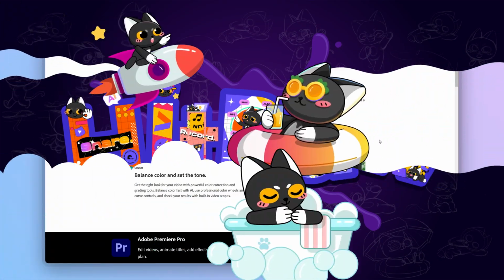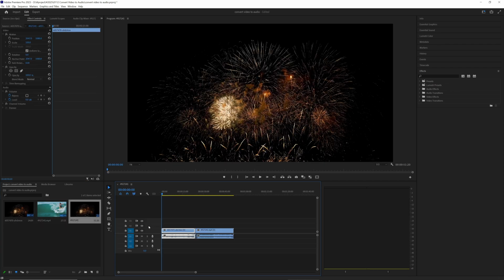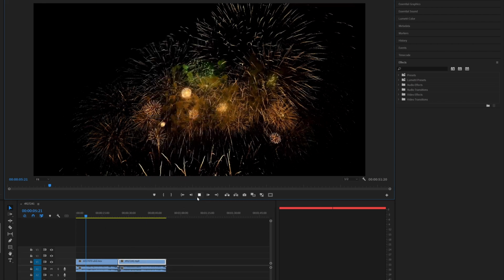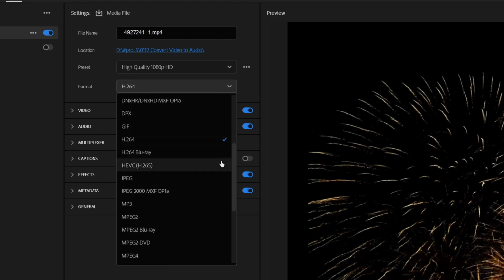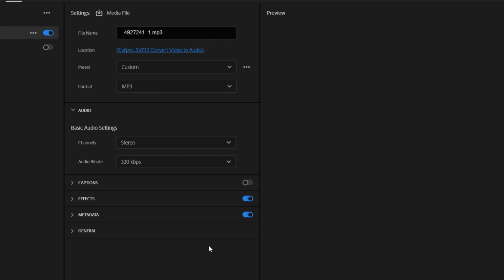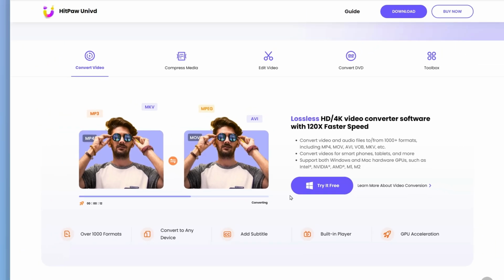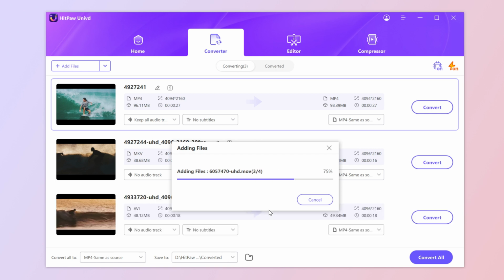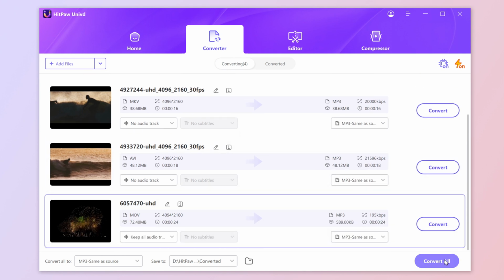MP4 to MP3 Converter | Convert Any Video to Audio Using Premiere Pro & HitPaw Univd- 2025 Tutorial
Today, I will show you how to convert video and audio using Adobe Premiere.
It's very simple, so let's get started!

TIMESTAMP
00:00  Intro.
00:14  Adobe Premiere Pro
01:57  HitPaw Univd